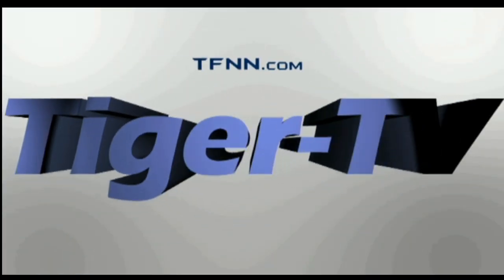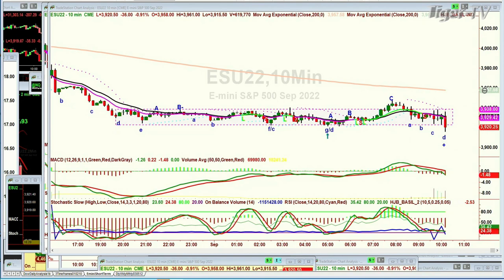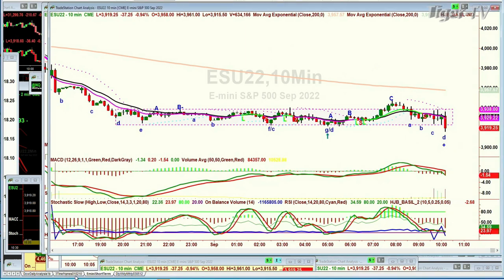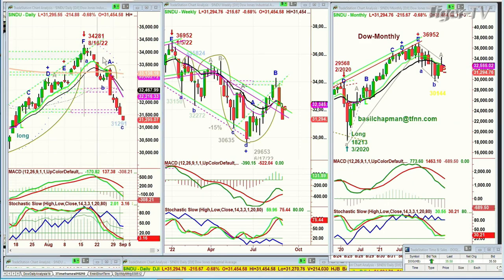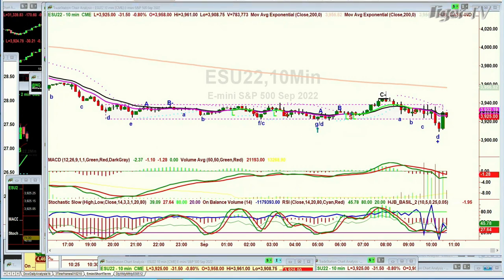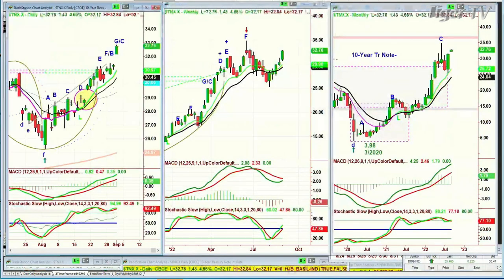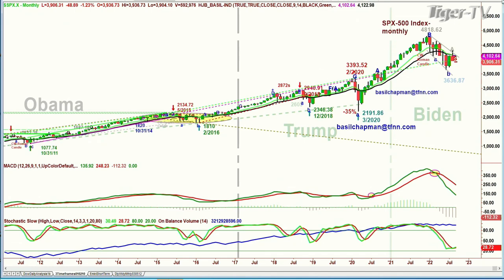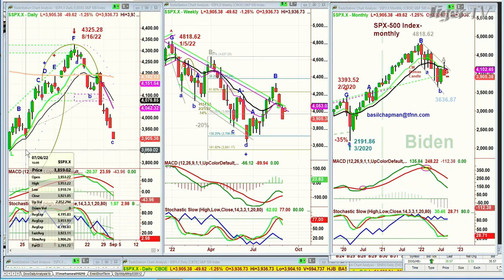September1st, Tiger Technician's Hour on TFNN - 2022